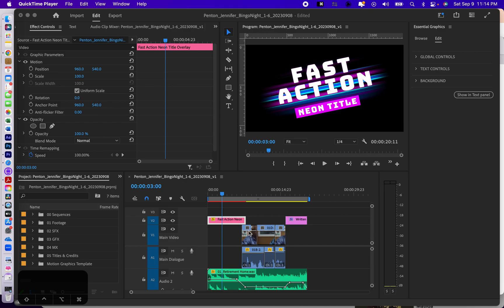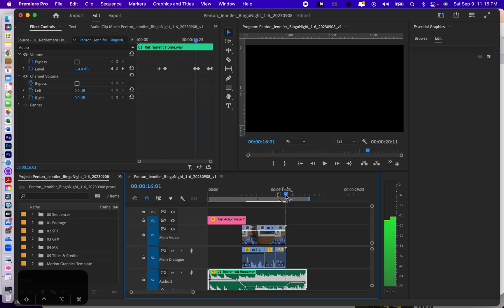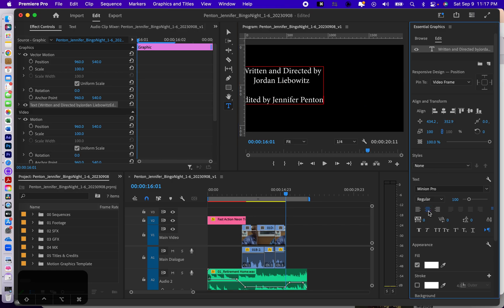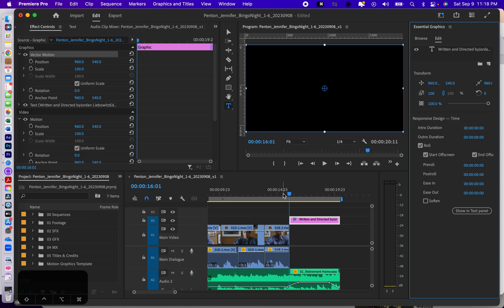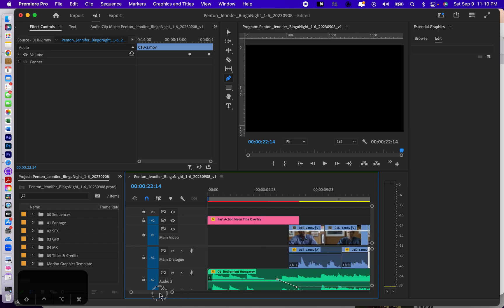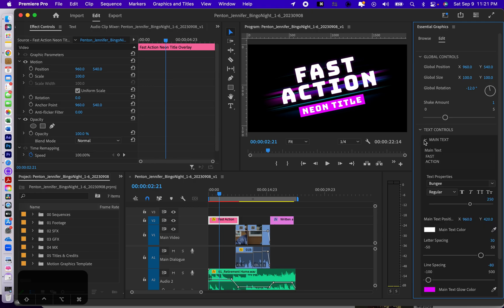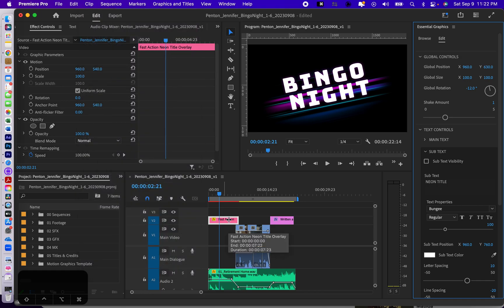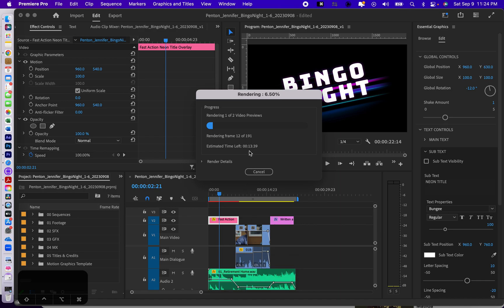Titles and Rolling Credits in Premiere Pro 2023